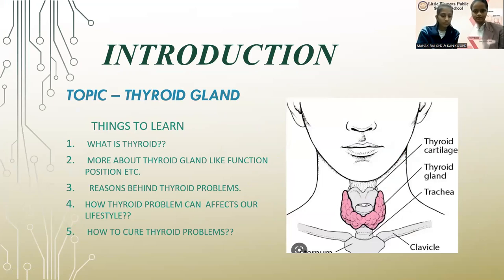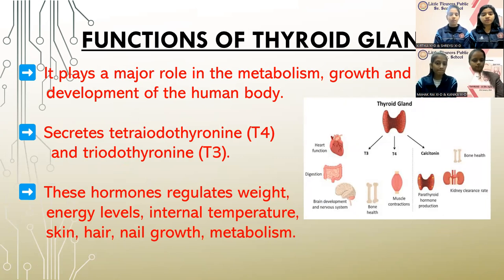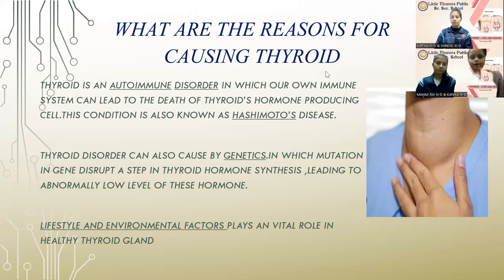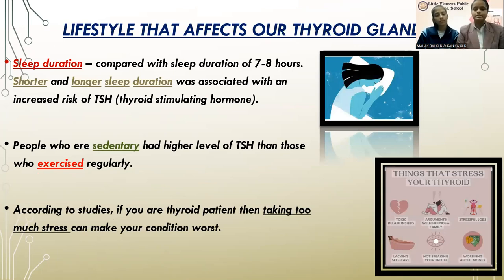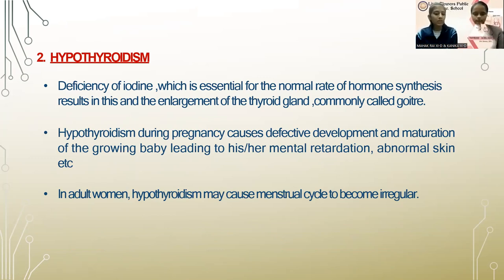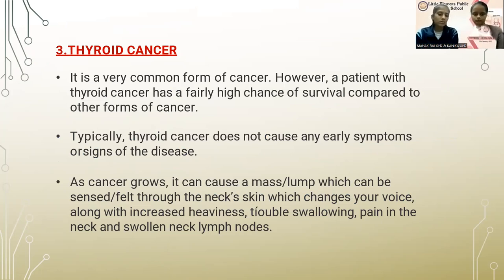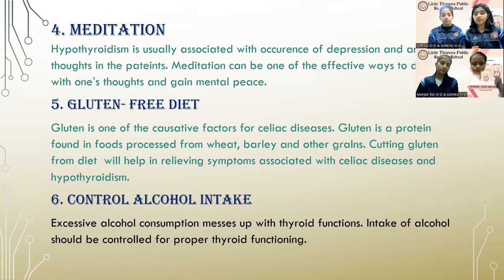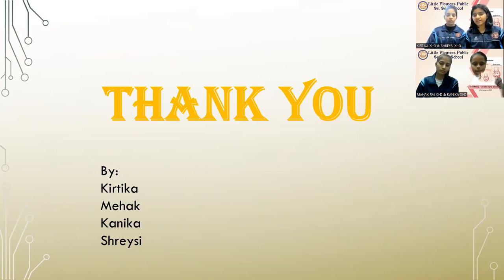THYROID A LIFE STYLE DISORDER